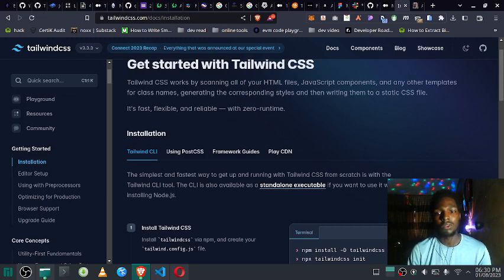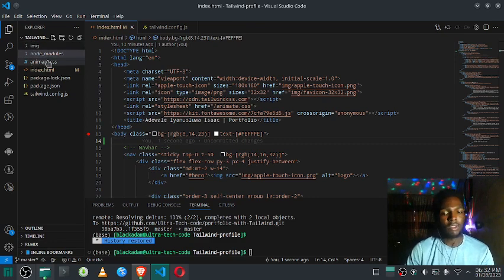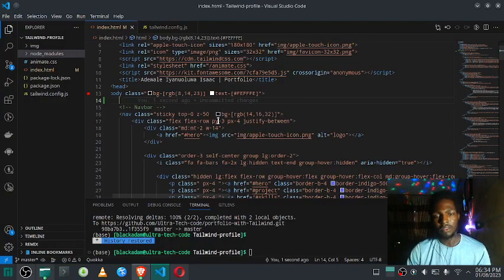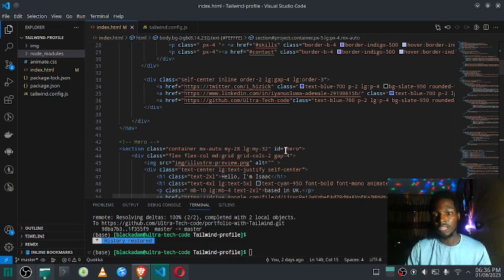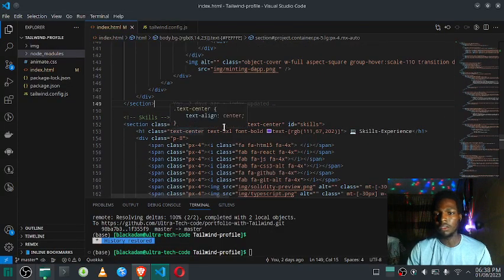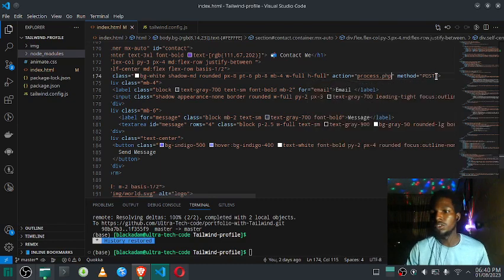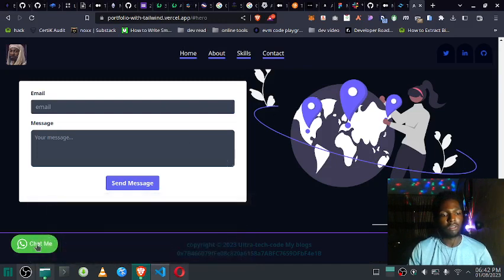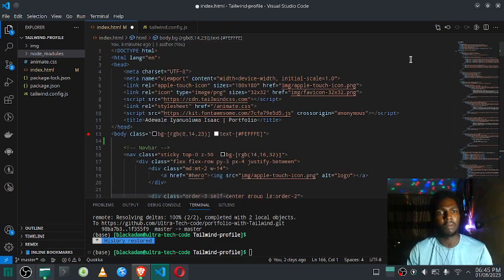TailwindCss Project Breakdown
This video is a breakdown of my portfolio project built with Tailwind Css.